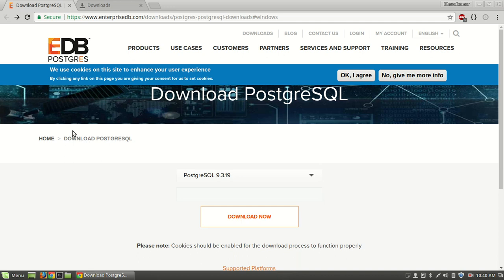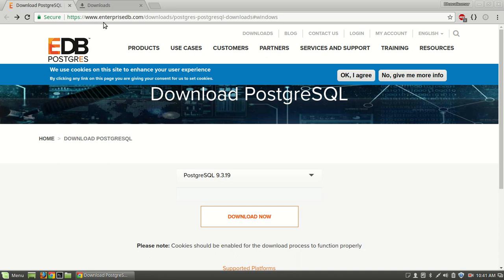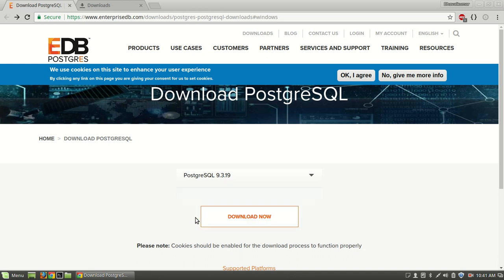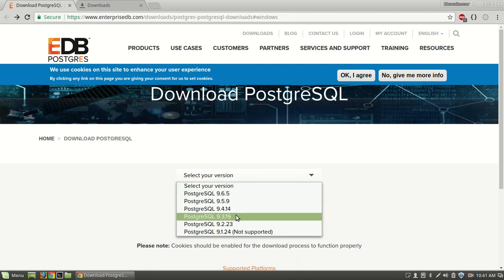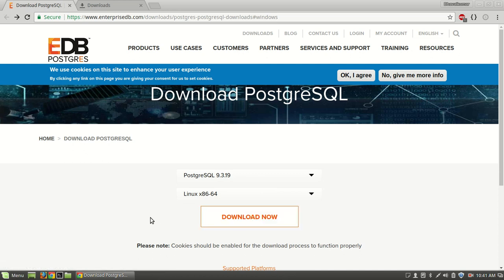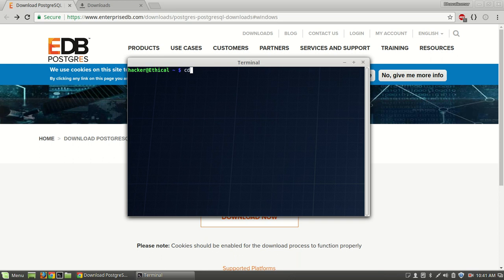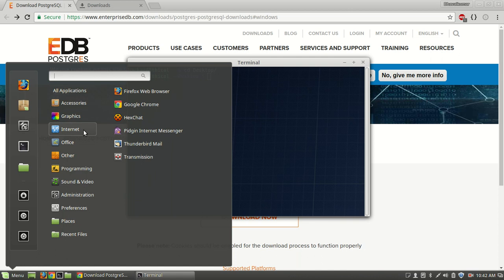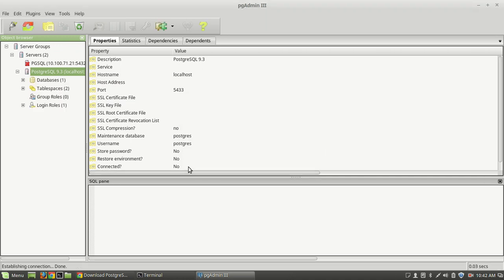postgre SQL Tutorial 1 | install PGadmin 3 and Create sql server on local host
About : Coders Field is a YouTube Channel, where you will find Information Technology related videos, New Video is Posted Everyday Sunday :)